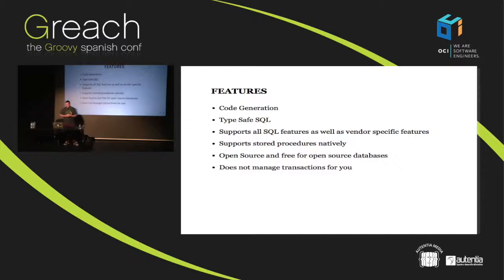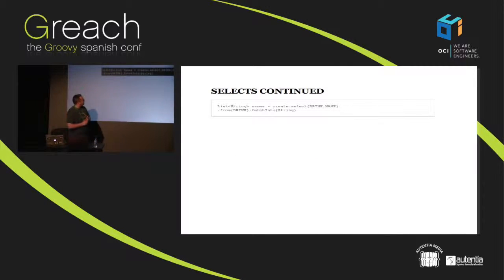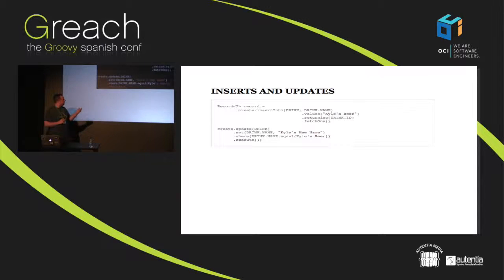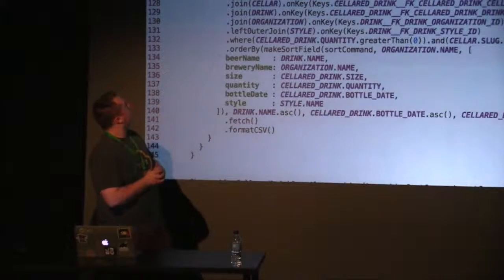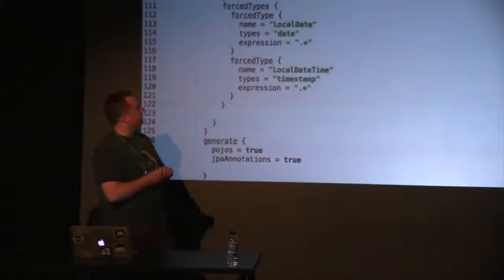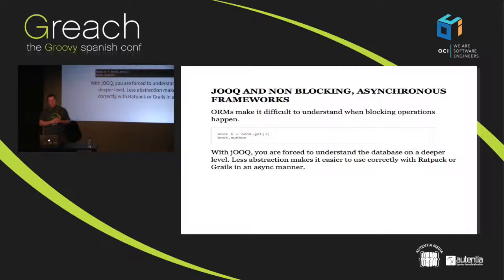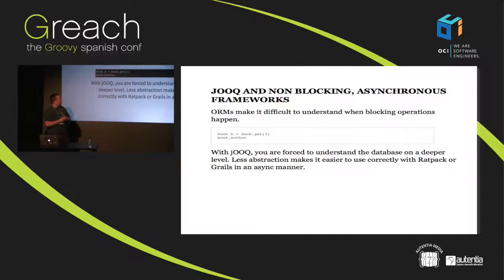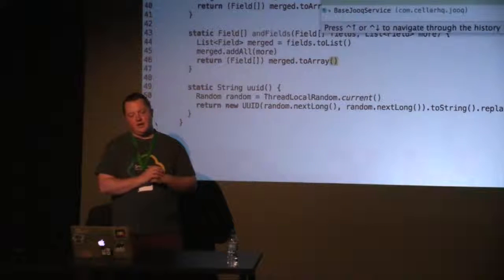Greach 2016 - Kyle Boon - Fluent SQL with JOOQ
Hibernate and other ORMs try to get developers to forget that SQL exists. Then you deal with Lazy Initialization Exceptions or “simple” queries running dozens of queries behind the scenes. JOOQ is a typesafe, fluent API for building sql queries directly in your code without resorting to string concatenation.

JOOQ provides several features to make writing SQL less painful including POJO data binding, code generation for models and the active record pattern to skip writing simple CRUD sql. Additionally there are features that missing or difficult in ORMs like stored procedure support, mutli tenancy and hooks into the query lifecycle.

Embrace SQL and leave your ORM behind.